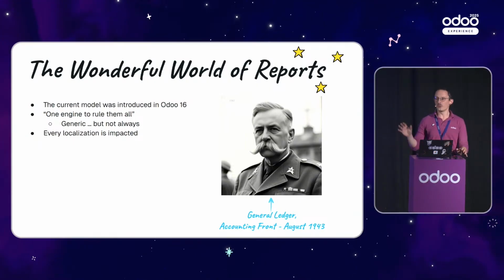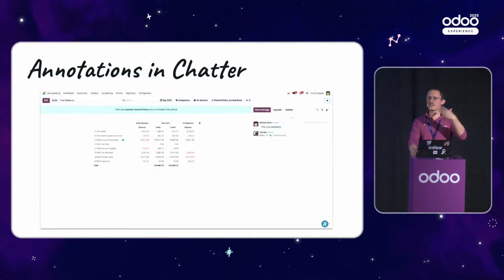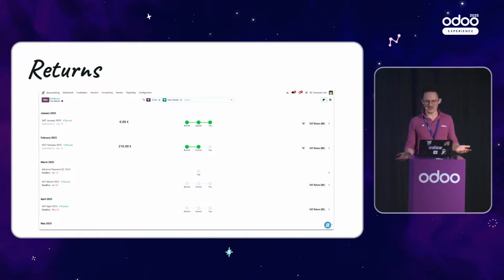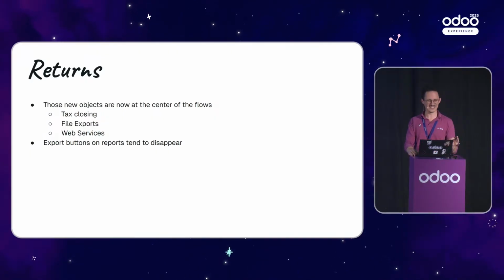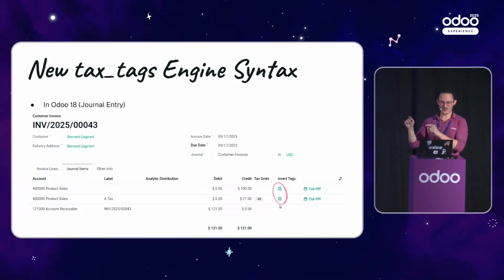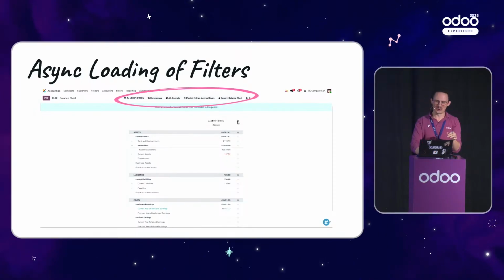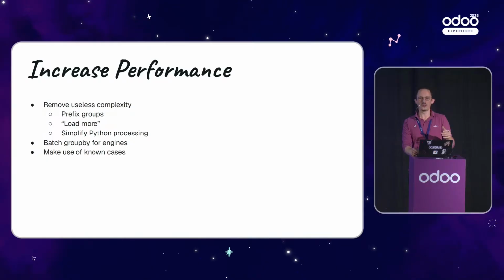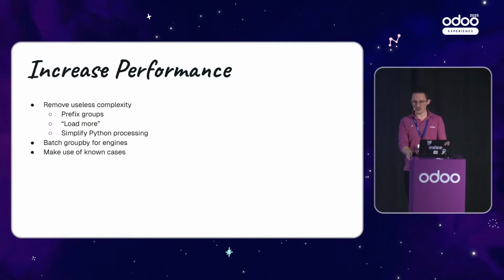The present and future of Accounting's reporting engine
All the accounting reports of Odoo are computed using the same engine. It therefore makes sense we slightly improve it in every version ! This technical talk will go through the things we did this year, and will present a longer-term vision of how you can expect to see them evolve.

We won't get into nitty gritty details, but will rather focus on explaining the overall mechanism, and how all the pieces fit together into something broader.